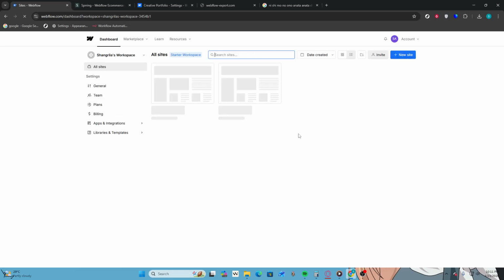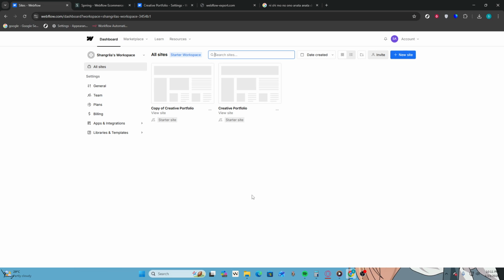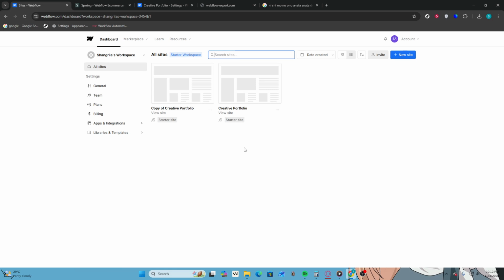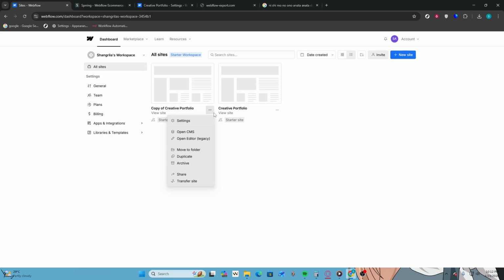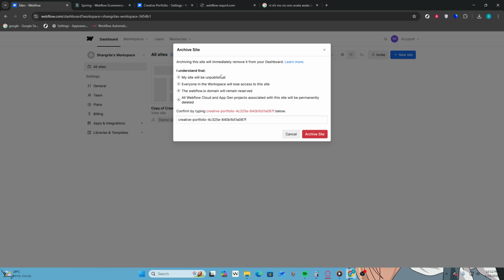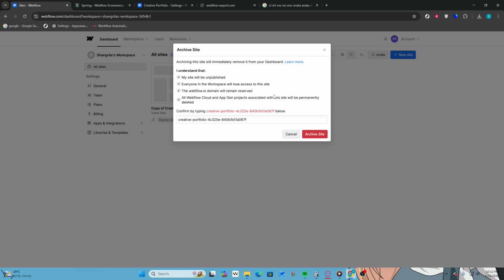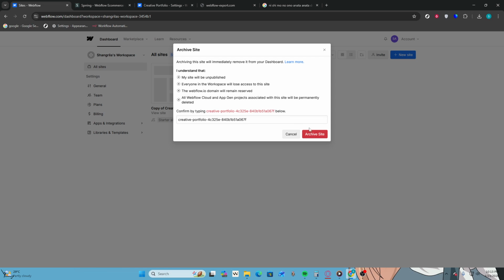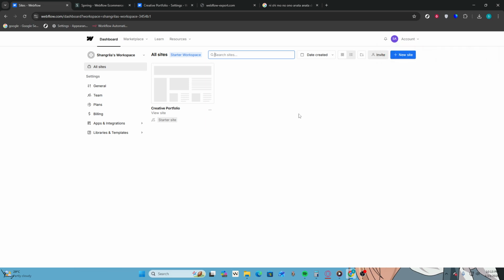How to delete site in Webflow[LATEST GUIDE]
In today's Video we cover,How to delete site in Webflow.